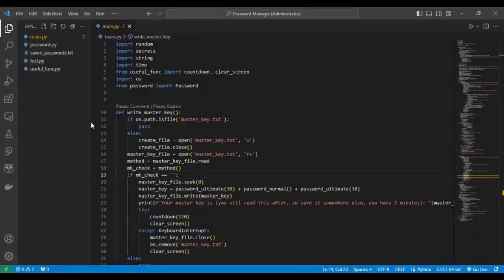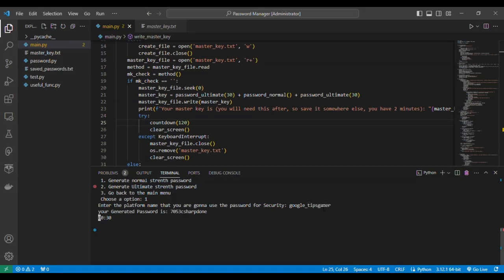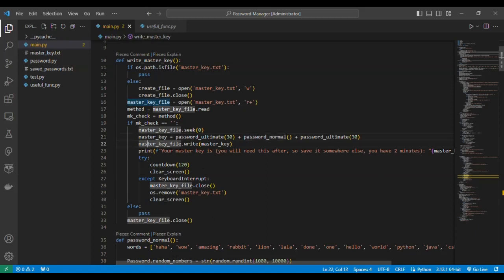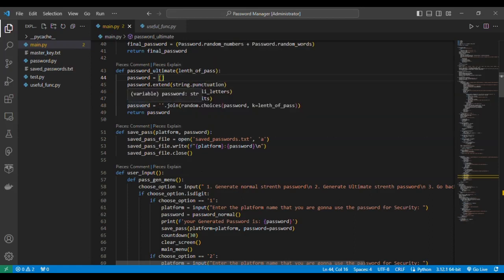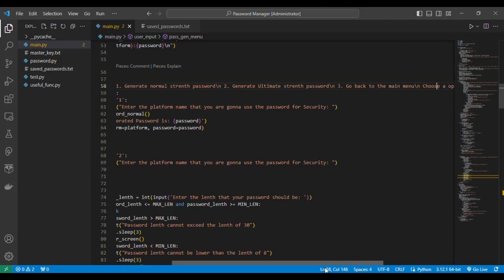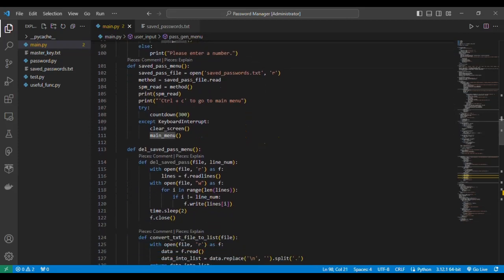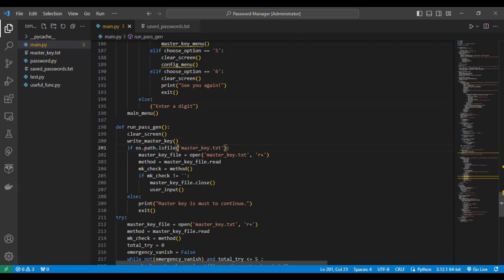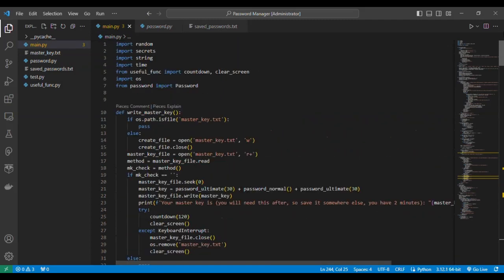Password Manager MADE ONLY USING PYTHON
this is a simple project made by me and also a project where i did not use AI.